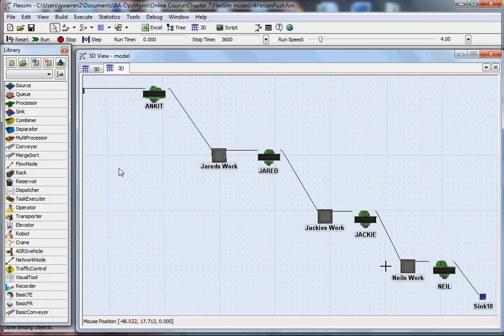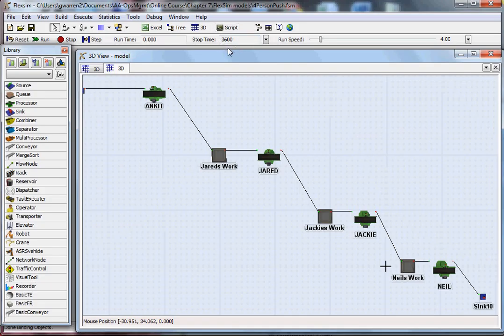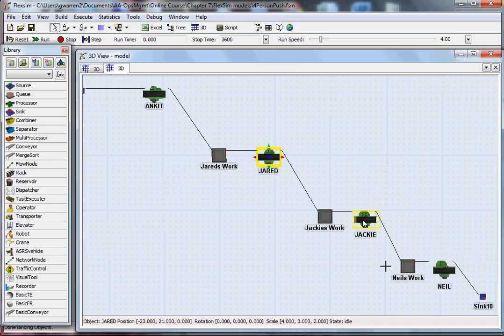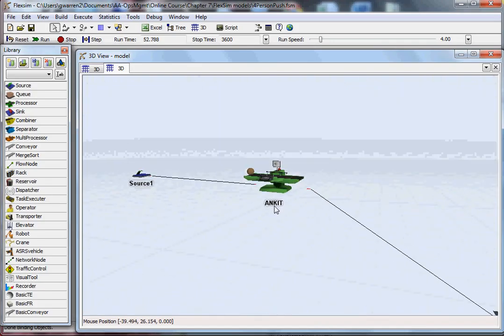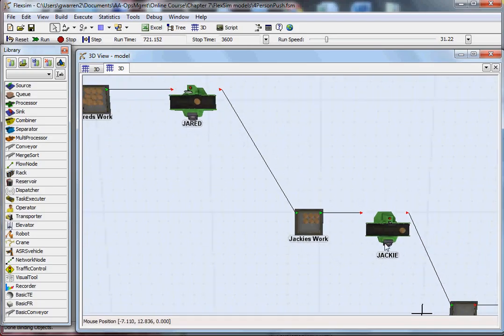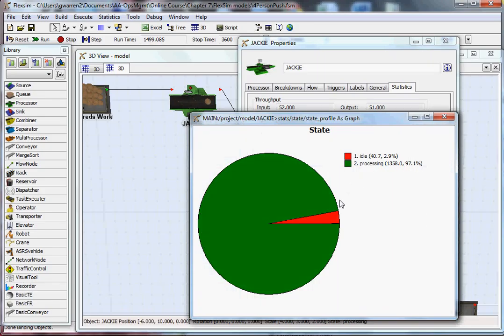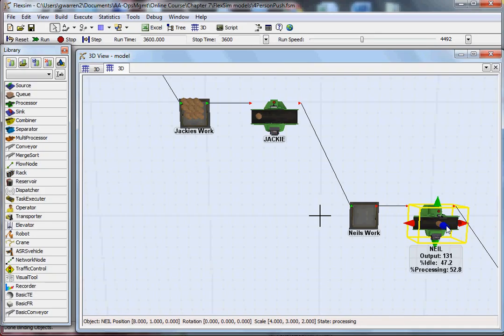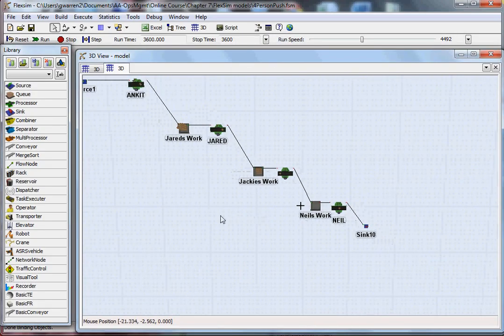Simulation: Four-Person Pull Line